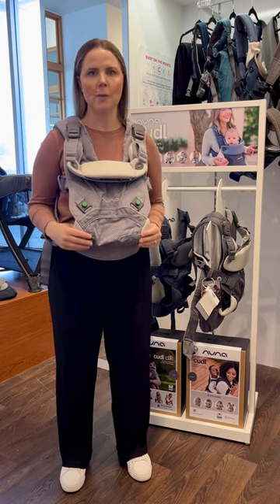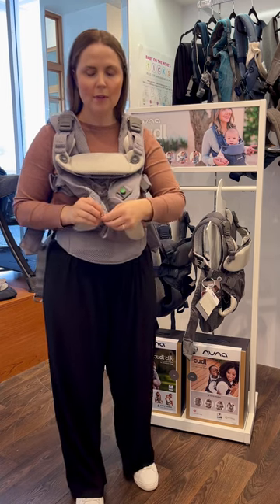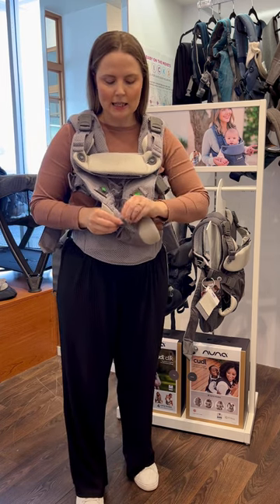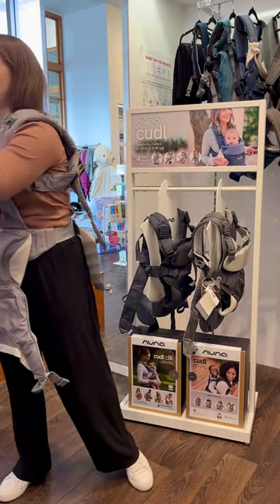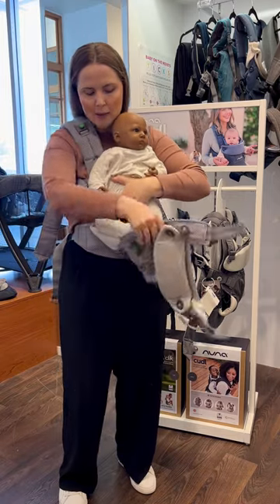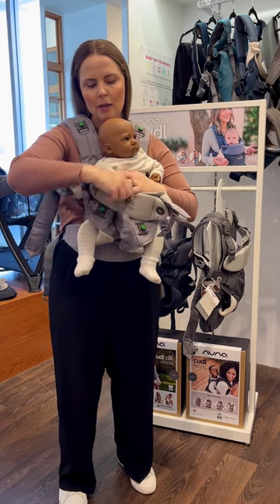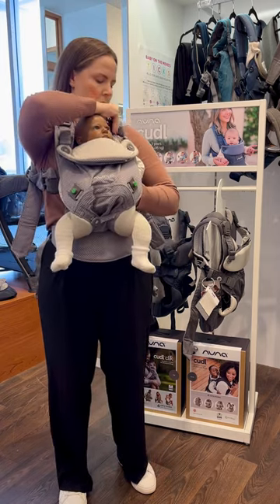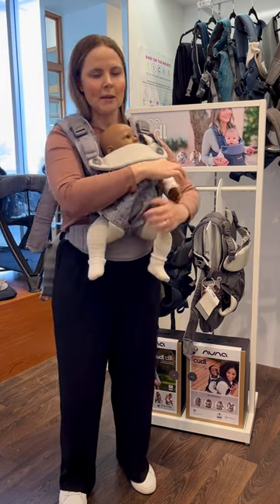How To Outward Face In A Nuna CUDL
🫶 Outward facing allows your little one to take in the world around them and is great for those nosy babies 👀

With the Nuna CUDL, securing your baby in any position is effortless thanks to the self-guiding magnetic buckles 💁‍♀️